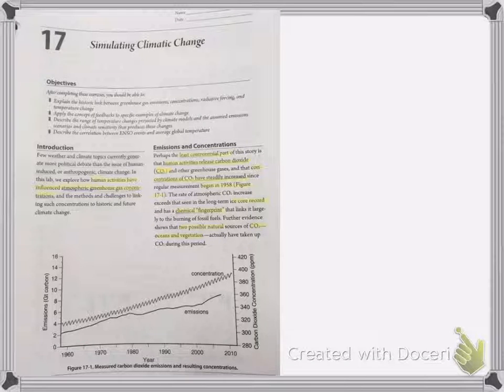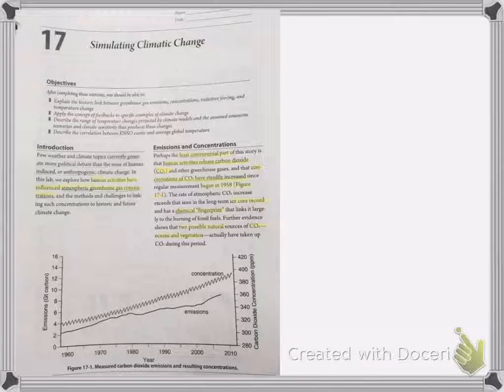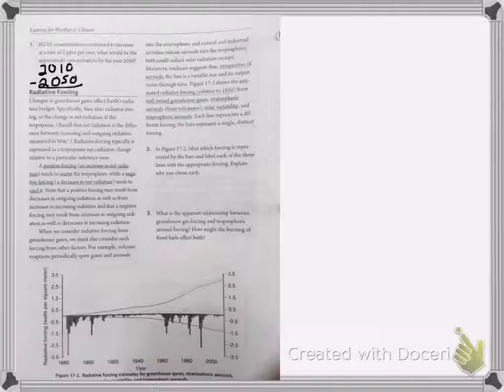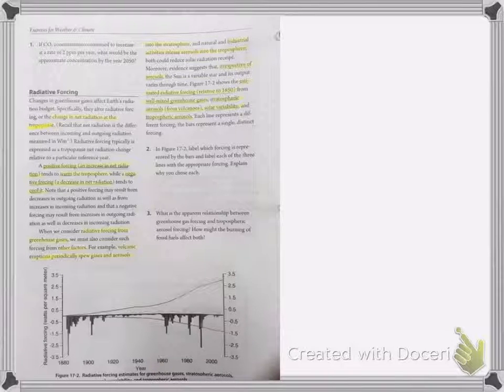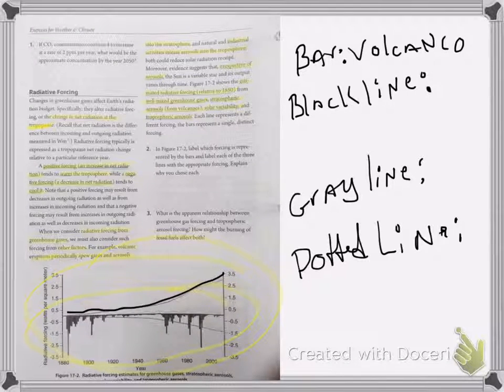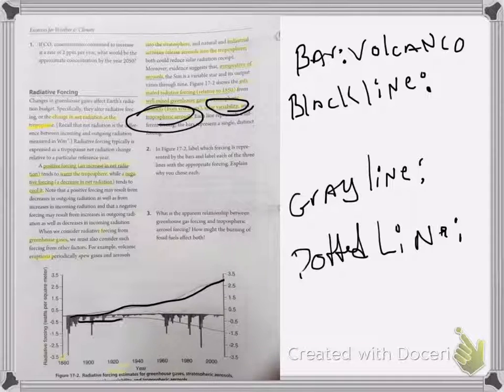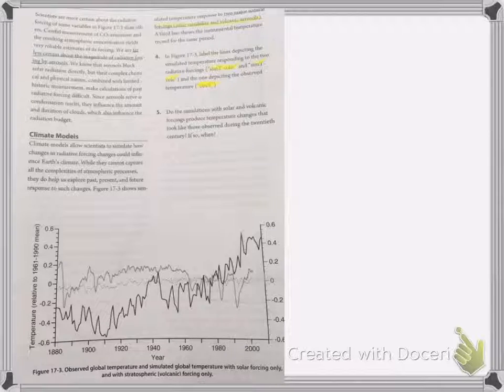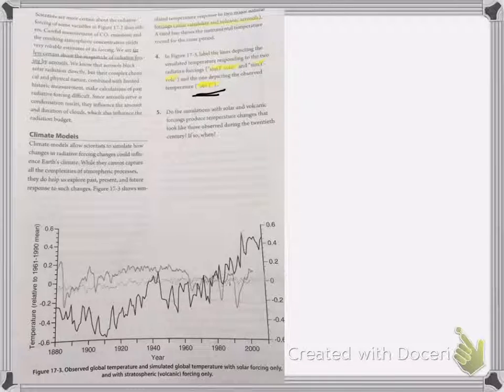Climate Change Lab 17- questions 1-5